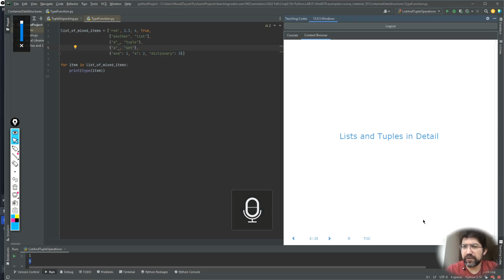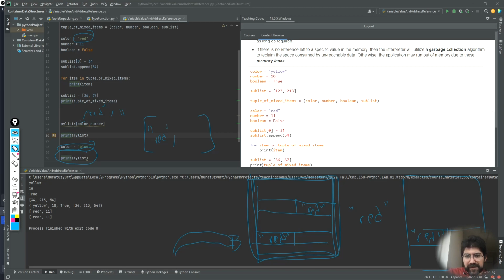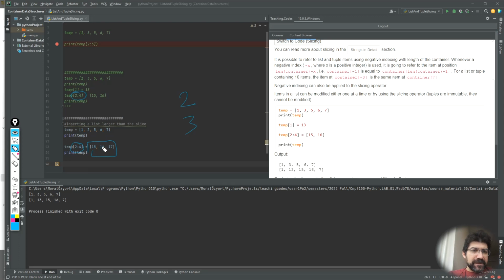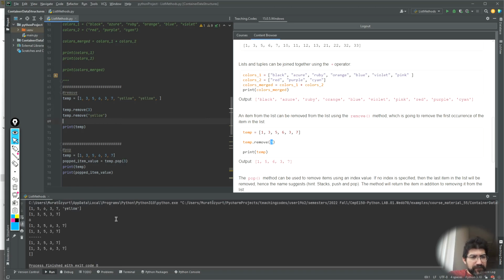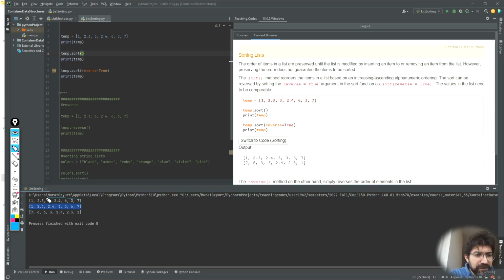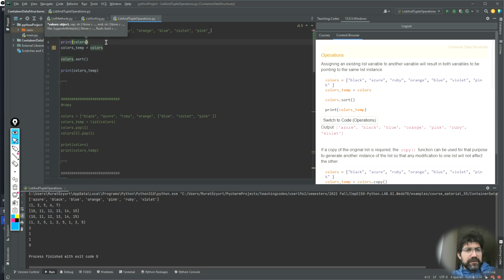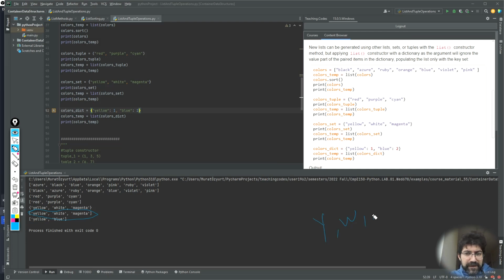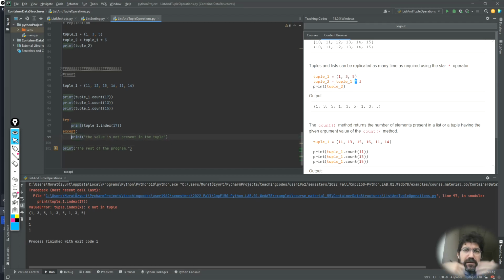Ch6Part2 List and Tuple Operations